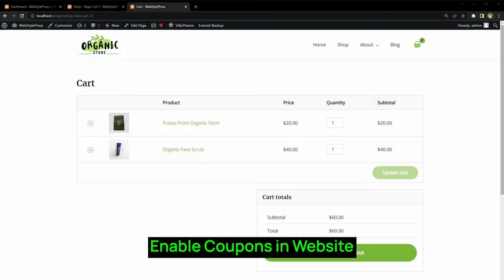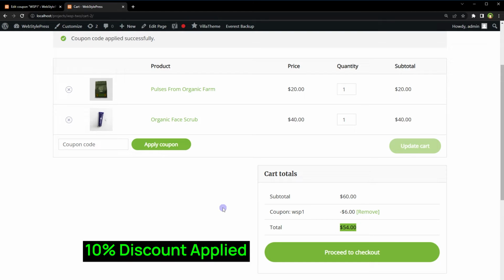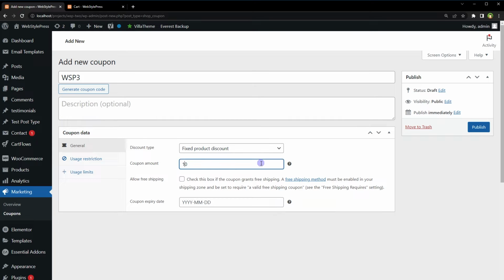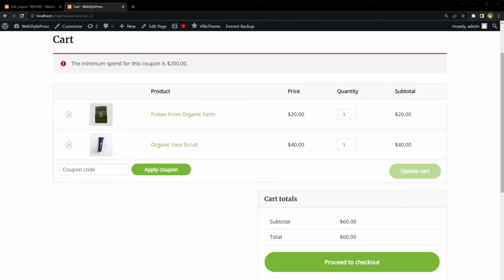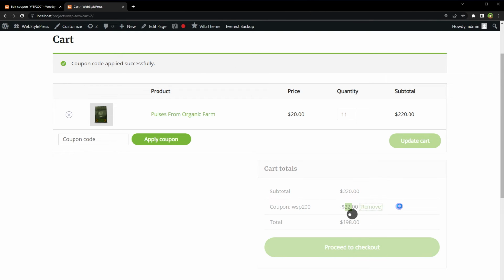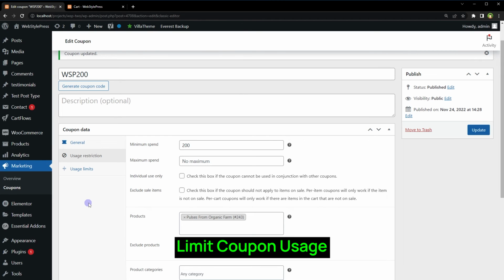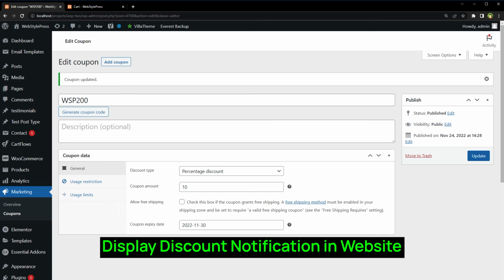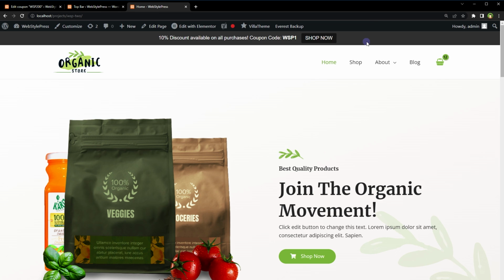How to Offer Discount on Products in Website | WooCommerce Coupons Tutorial | Deals & Discounts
Learn how to offer discount on products in website, how to add free product in woocommerce, how to show discount on product page, how to generate coupon code in woocommerce and more. Discounts can help promote sales across your shop. After watching this tutorial you will be able to offer product discount in a variety of ways
in your wordpress site to offer product discounts.

First we will have to enable coupons codes in our website. To do that go to 'settings' under 'woocommerce' and 'enable coupons'. You can also generate a random code. In order to get the discount customers will have to use this code.

Tutorial shows you how can you offer discount in percentage on bill, offer fixed amount discount on bill, offer fixed amount discount on each product in cart, offer discount based on amount spent, create discount coupons for only certain products, create discount coupons, limit discount coupons, restrict discount coupons from your woocommerce powered wordpress site. How coupon and discounts affect tax and shipping calculations in woocommerce? After that you can display discount coupon in topbar or call to action area in site. I have also demonstrated it tutorial.

TIMESTAMPS
00:00 INTRO
00:41 Enable Coupons in Website (WordPress/WooCommerce)
01:22 How to Create Coupons in Website
01:55 Offer Discount in Percentage on Bill Amount
03:00 Offer Fixed Amount Discount on Bill Amount
04:16 Offer Fixed Amount Discount on Each Product
05:48 Customize Coupons in Website
05:58 Offer Dicsount Based on Amount Spent (Usage Restriction)
07:55 Create Coupon for Certain Products
10:42 Coupon Code Restrictions
11:35 How to Limit Coupon Code Usage
12:48 Manage Coupon Codes Expiry Date
13:20 How do Coupons Affect Tax & Shipping Calculations
13:40 Display Discount Notification in Website